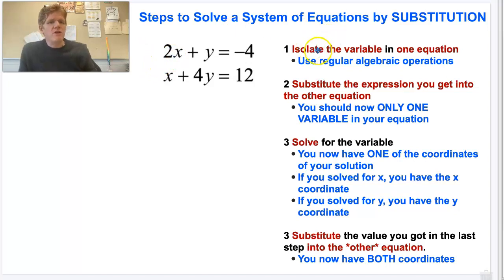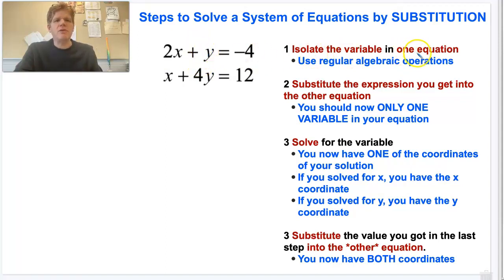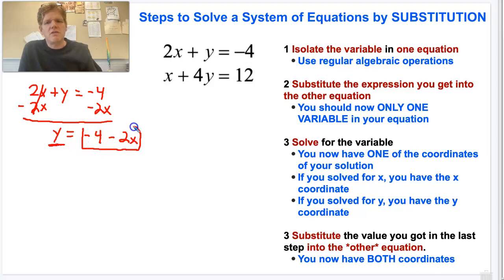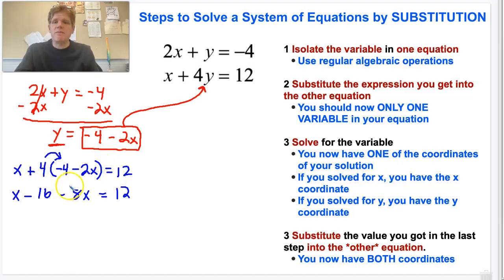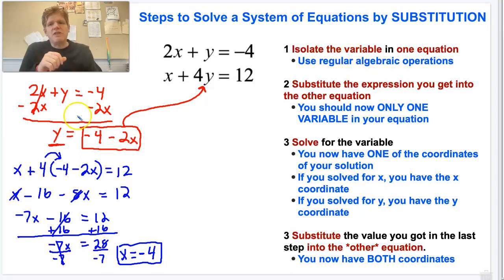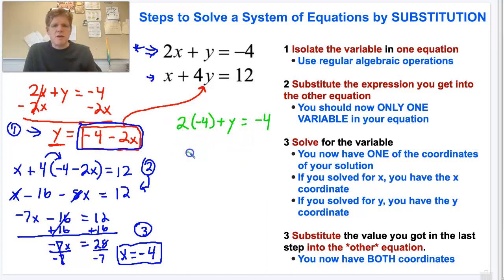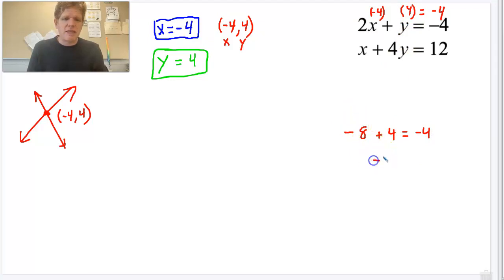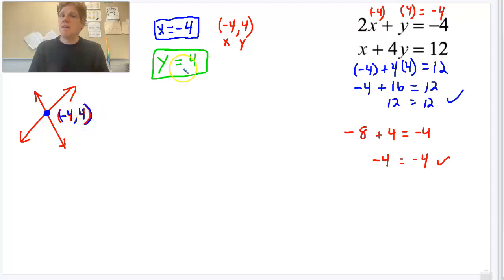Solving Systems of Equations Review